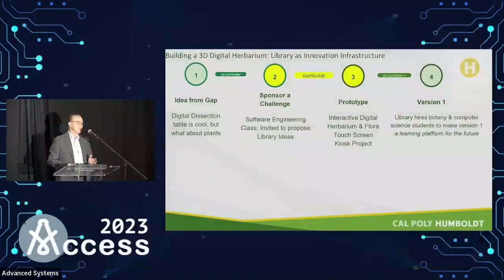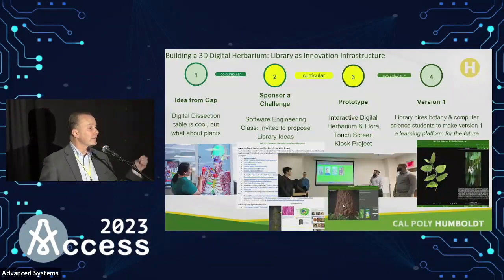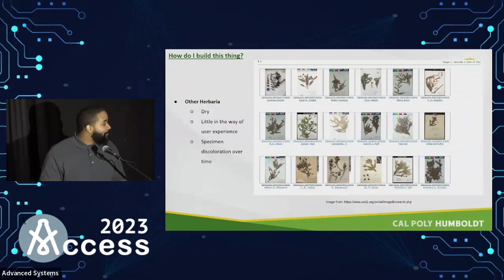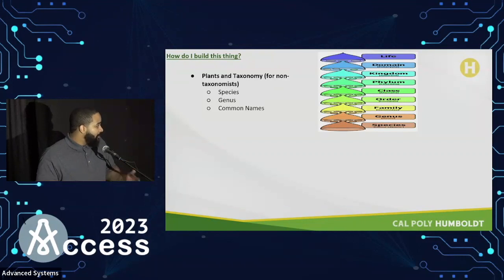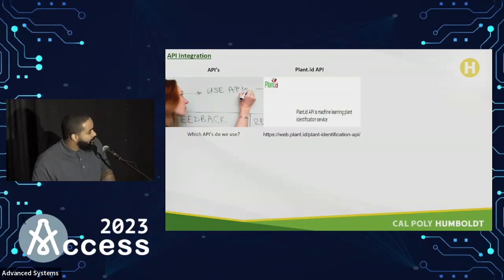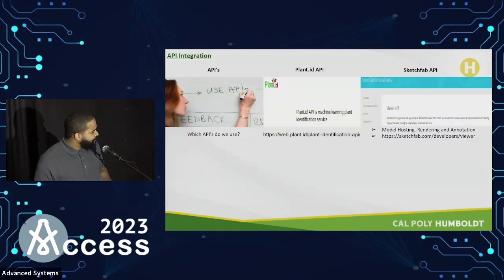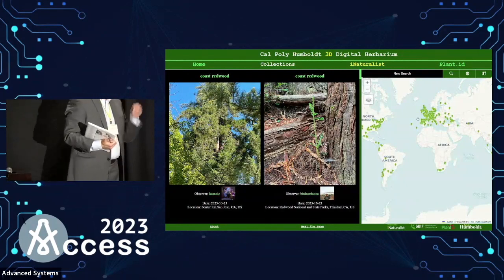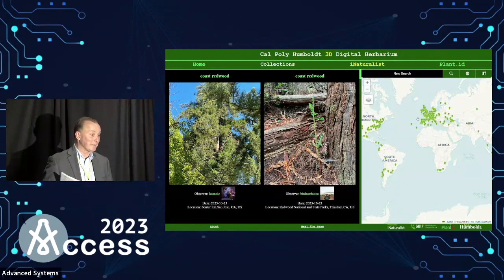Access 2023 Cyril Oberlander & AJ Bealum (Photogrammetry and Interactive 3D Models of Native Plants)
Presentation by Cyril Oberlander & AJ Bealum. “3D Digital Herbarium Project: Photogrammetry and Developing Engaging Interactive 3D Models of Native Plants as a 3D Infrastructure Strategy”